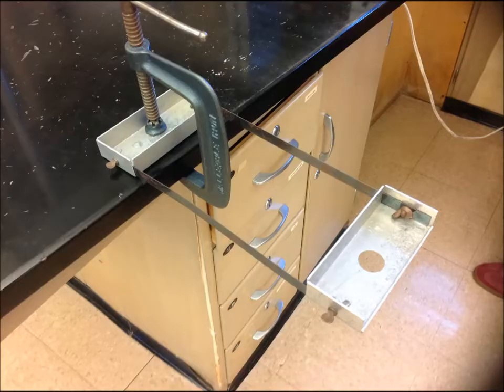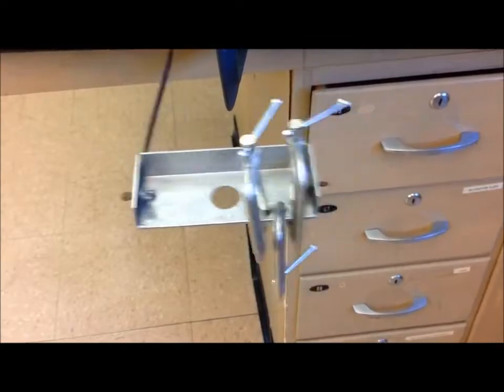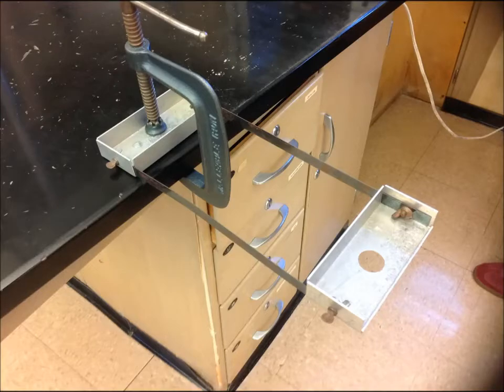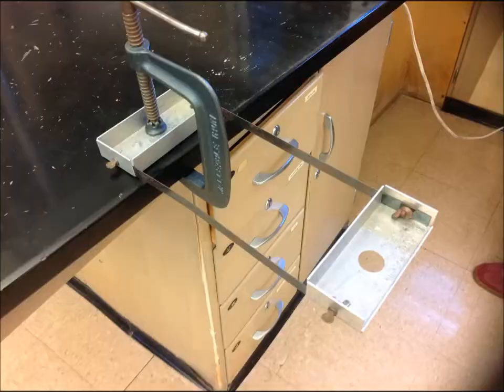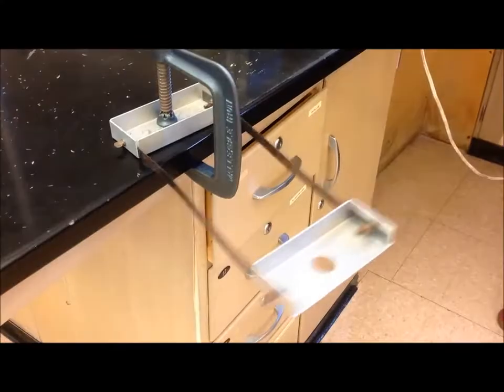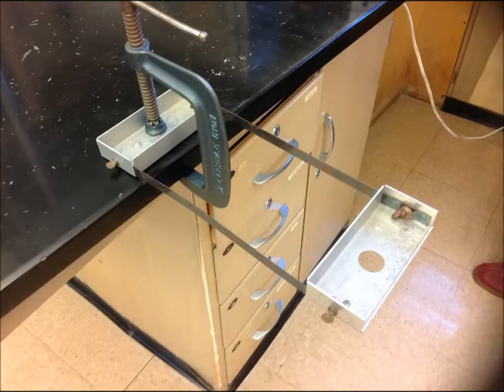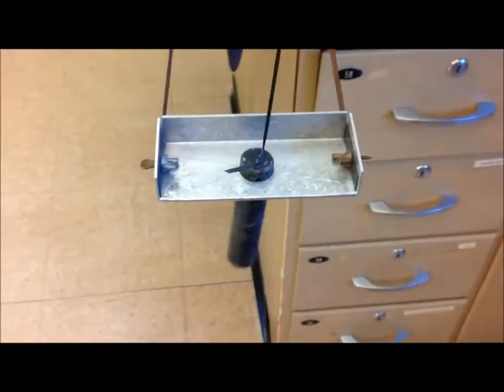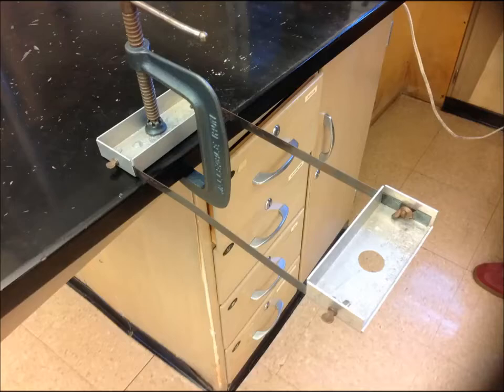Prelab for Inertial Balance